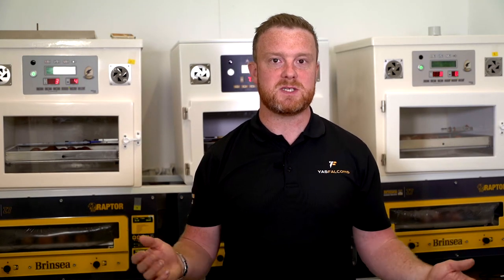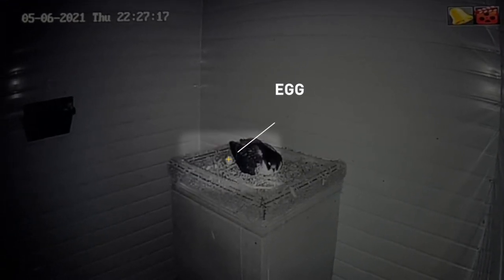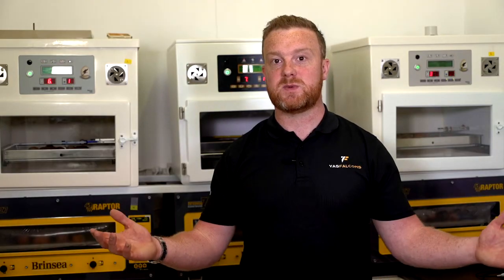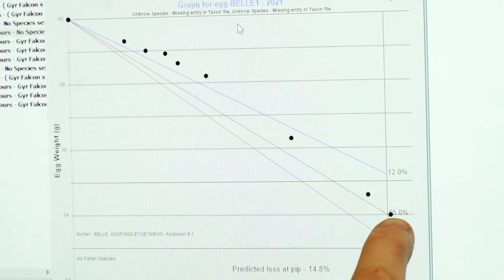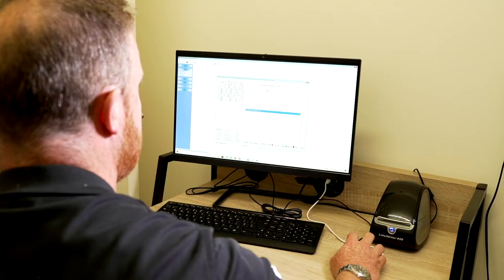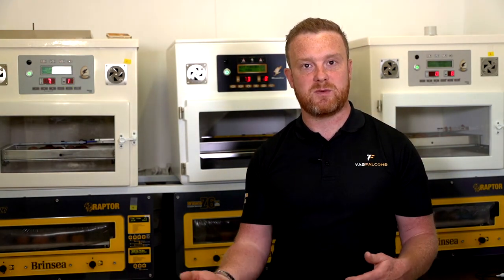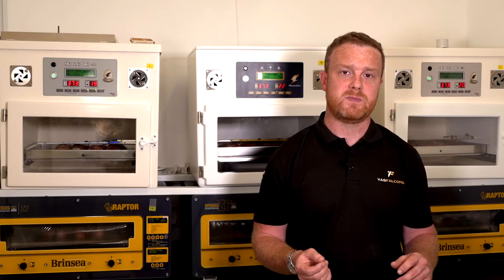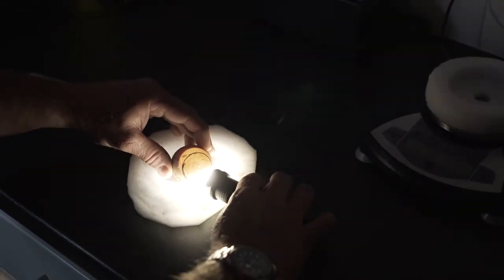Falcon Breeding | Eggs, Incubation, and Hatch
From lay to hatch is one of the riskiest times when breeding falcons. Slight changes in temperature, humidity, or not turning enough can all lead to disaster. Understanding how to manage your eggs through the incubation stage is key, and in this video Michael takes us through his process.

With 17 years of experience behind him, breeding some of the worlds most sought after falcons, Michael goes over his process, the kit he uses, and what he looks for when choosing his birds.

This video is not a comprehensive guide to all things falcon breeding, however offers insights into the mind of one of the worlds most successful breeders.

With numerous cup and award winning birds to his name, Michael has plenty of experience to share, and we hope you can learn something about this fascinating world.